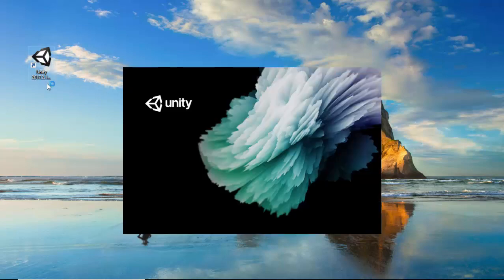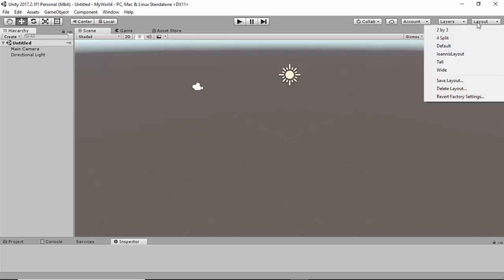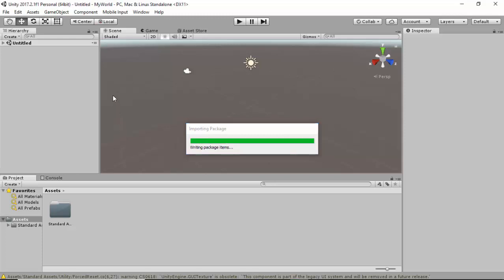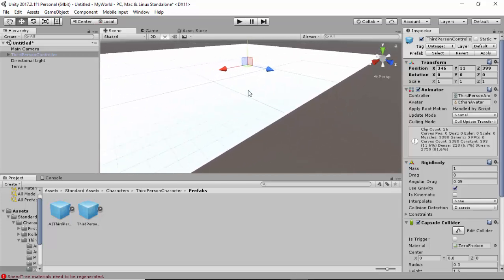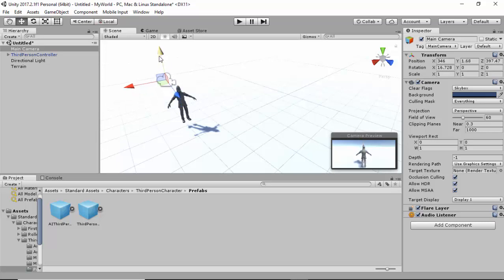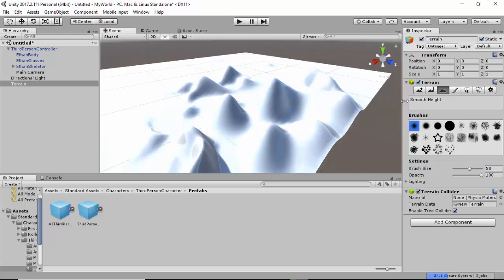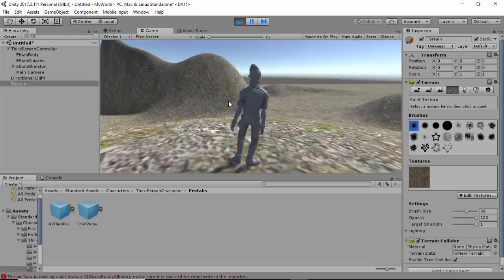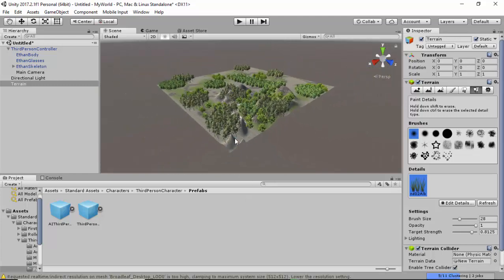Creating your own 3D world in Unity - Unity Game Engine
Creating your own 3D world in Unity - Unity Game Engine. 3D world, Unity, Unity Game Engine, get started with unity, easy to learn, simple unity tutorial, introduction to unity 3D